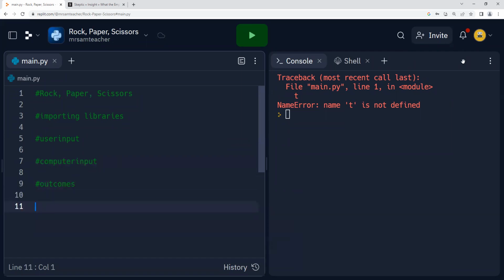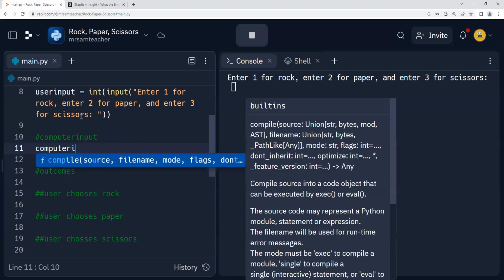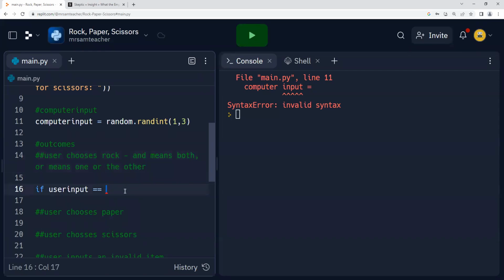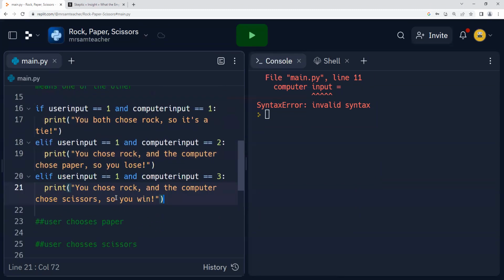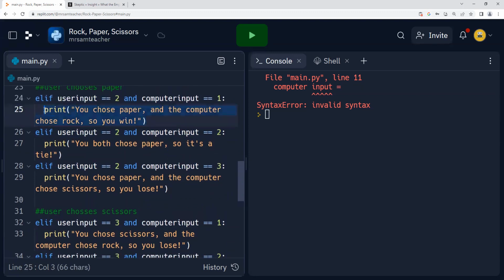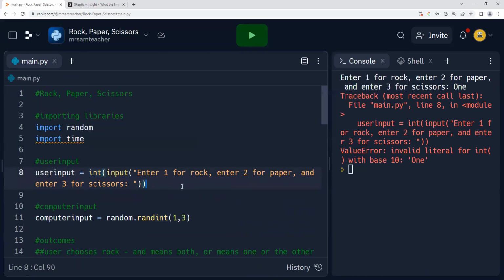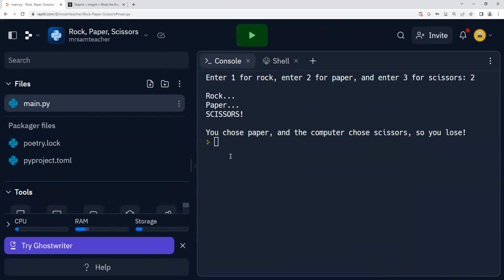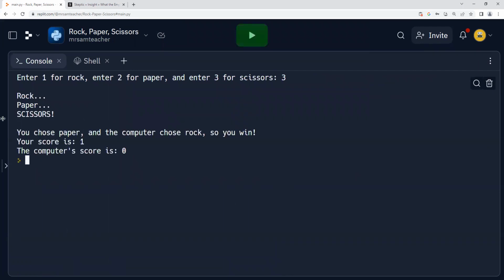Code a Game in Python in Just 40 Minutes!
Using the fundamentals of Python learned from our last video learn how to code a game project and make improvements of your own!